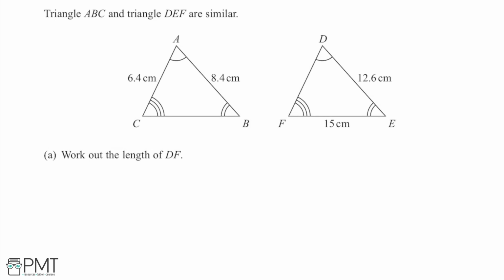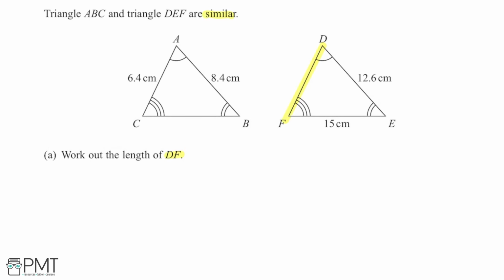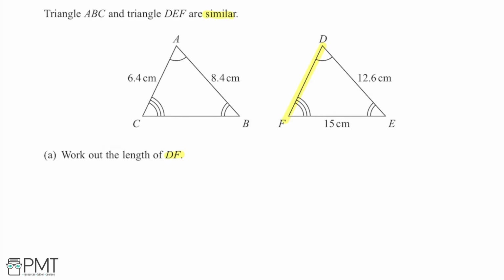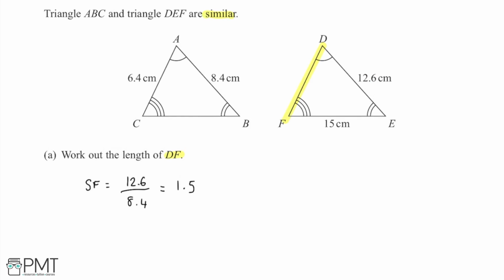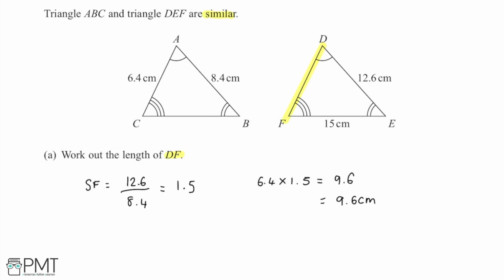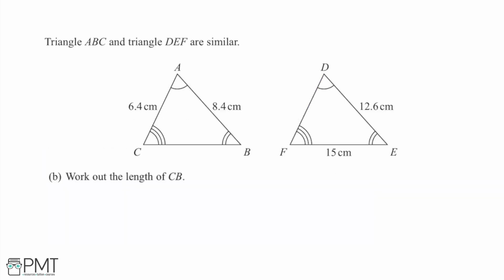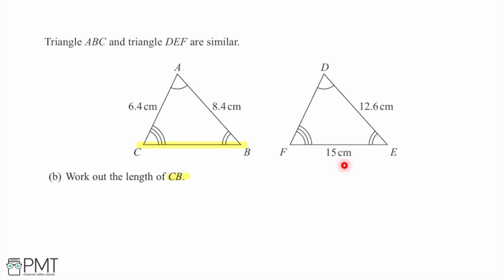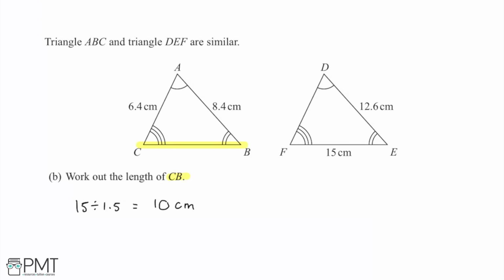Similar (1D) (Foundation) - Q1 | Maths GCSE | PMT Education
This is the video solution for our Mathematics GCSE Similar (1D) (Foundation) Questions by Topic. You can watch all the videos for this question set in this playlist